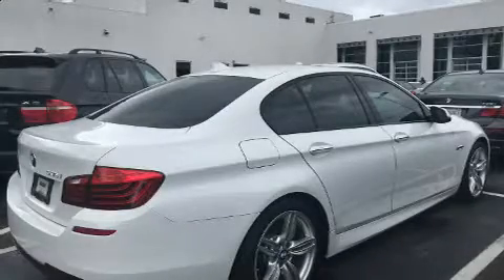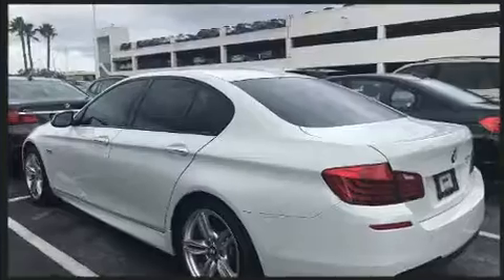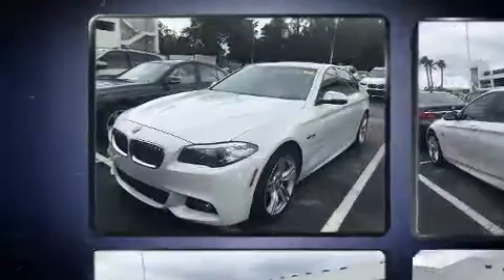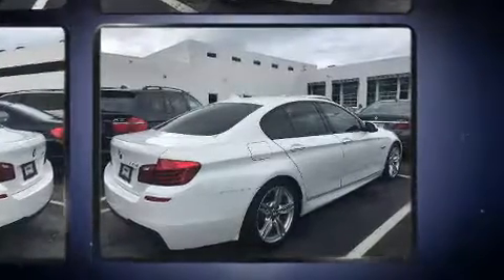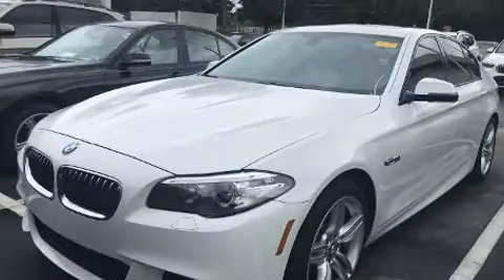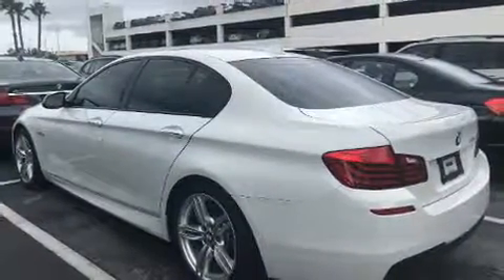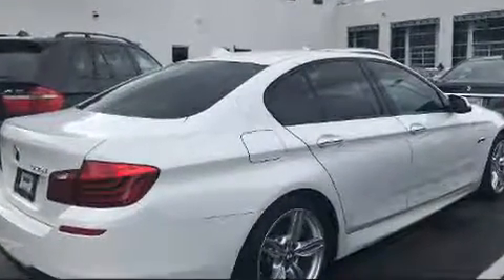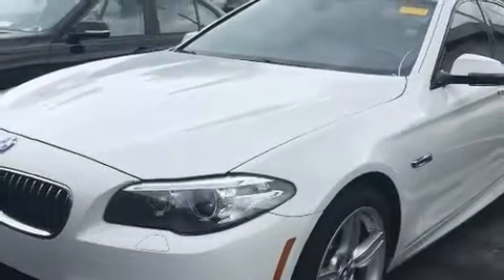2014 BMW 5 Series 535i in Winter Park, FL 32789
Sensibility and practicality define the 2014 BMW 535i. This 4 door, 5 passenger sedan still has fewer than 30,000 miles! Under the hood you'll find a 6 cylinder engine with more than 300 horsepower, and for added security, dynamic Stability Control supplements the drivetrain. The engine breathes better thanks to a turbocharger, improving both performance and economy. It includes leather upholstery, front and rear reading lights, 1-touch window functionality, a built-in garage door transmitter, a power seat, automatic dimming door mirrors, air conditioning, and seat memory. With high intensity discharge headlights illuminating your path, you'll always appreciate maximum visibility. For drivers who enjoy the natural environment, a power moon roof allows an infusion of fresh air. BMW also prioritized safety and security with features such as: dual front impact airbags with occupant sensing airbag, front side impact airbags, traction control, brake assist, anti-whiplash front head restraints, a panic alarm, an emergency communication system, and 4 wheel disc brakes with ABS. This car was designed with safety in mind, allowing you to drive with even greater assurance. We pride ourselves on providing excellent customer service. Please don't hesitate to give us a call.